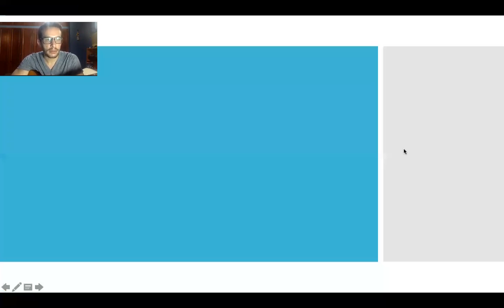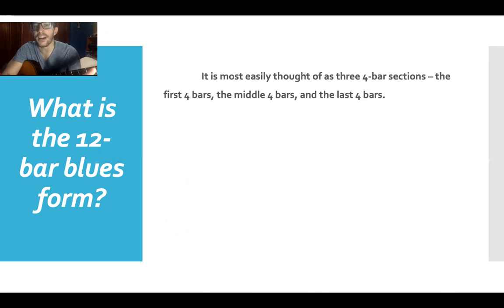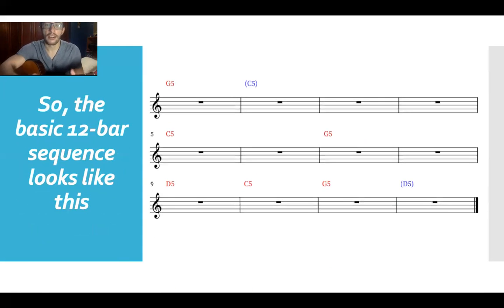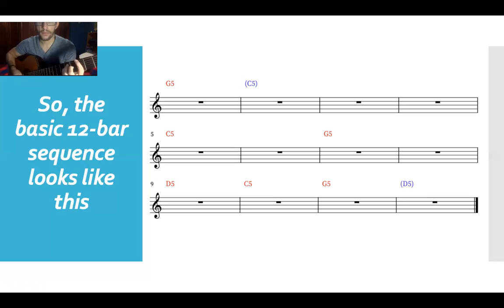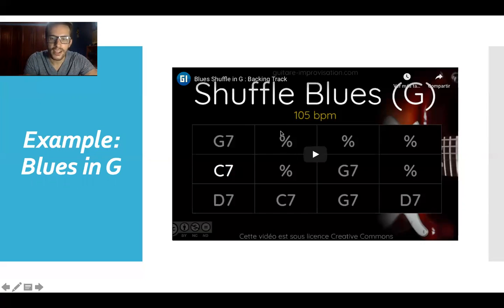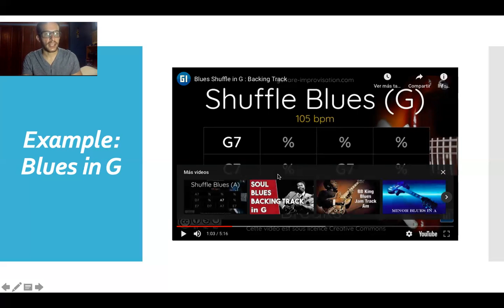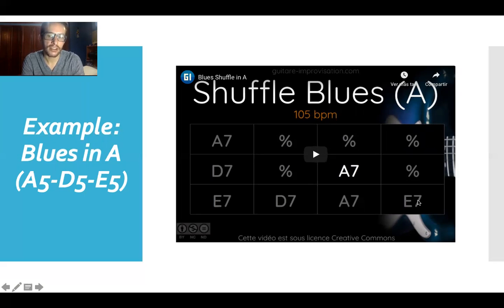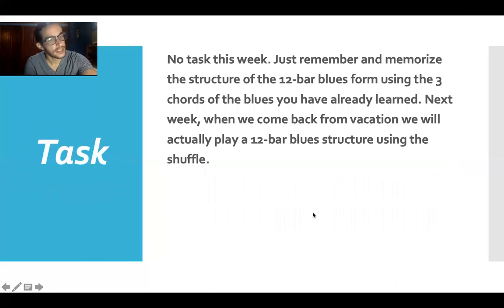5th Grade Guitar - The 12 bar blues form